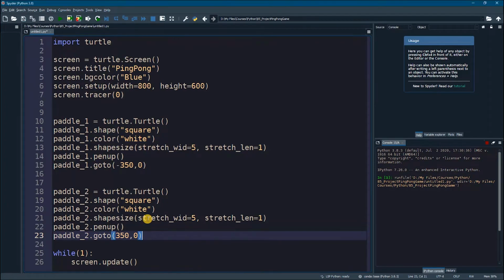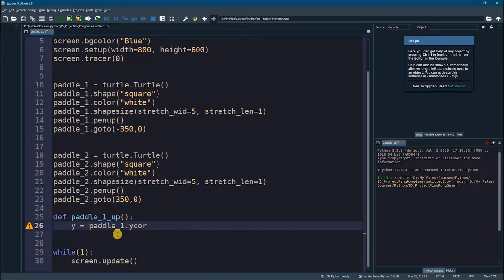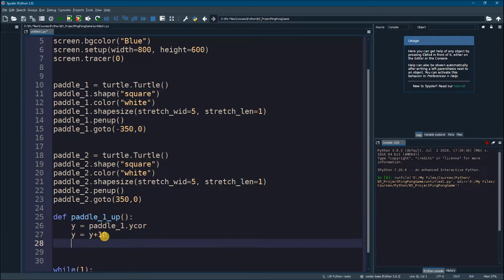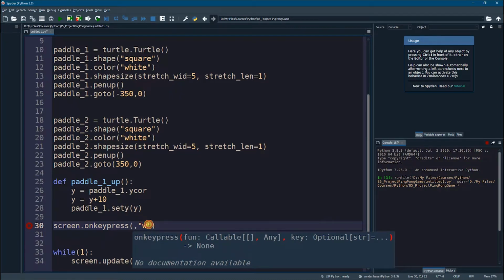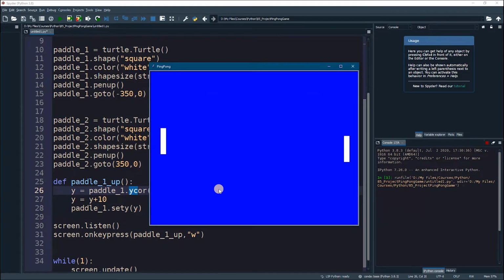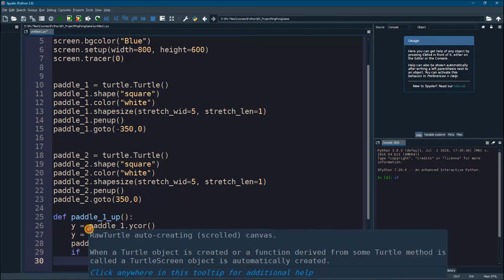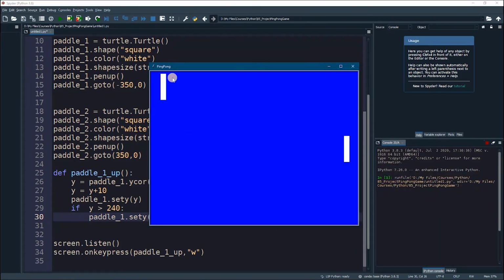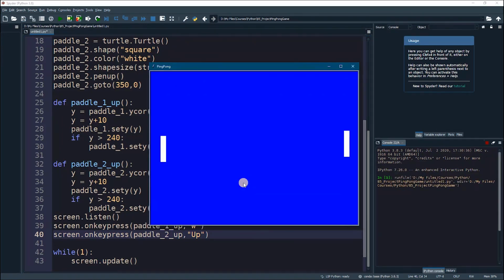Python Ping Pong Game Part 3 - Binding Keyboard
Let's learn Python By Creating a Ping Pong Game

Featuring:
1.Python Strings and RNG
2. Conditional Statements
3. Lists and Bundle Storage
4. Finite State Machines with Python
5. Loops
6. Functions
7. Dictionaries
8. Exceptions and Crash Handling
9. Python Built-In Functions
10. Object Oriented Programming
11. Decorators
12. Handling text Files
13. Handling  Compressed Files
14. Data Plotting with Matplotlib
15. Directory Management.
16. Command Line Based Applications
17.  Numpy and Math
18. Image Processing With OpenCV
19. Video Processing
20. Object Tracking
21.  Pandas And Tabular Data
22. GUI Based Apps
23. Converting Python to Stand-Alone Software
24. Recommender Systems with Netflix
25. OCR and Image to Text Conversion
26. Data Analysis Breakdown
27. Artificial Data Generation
28. Machine Learning Breakdown
29. Features Engineering
30. Seaborn for Data Visualization
31. Gaussian Naive Bayes
32. Principal Component Analysis (PCA)
33. Linear Regression
34. Polynomial Regression
35. K-means Clustering
36. Support Vector Machine (SVM)
37. Linear Discriminate Analysis (LDA)
38. t-SNE
39. Hierarchical Clustering
40. Time Series Analysis
41. Decision Trees
42. Random Forests
43. Reinforcement Learning
44. Natural Language Processing (NLP)
45. Building A Messages and Emails Spam Filter
46. Market Segmentation
47. Analyzing House Pricing
48. Deep learning Breakdown
49. Artificial Neural Networks
50. Image Classification
51. Convolutional Neural Networks
52. Automating Accountant Job
53. Building Web AppsFeaturing:
1.Python Strings and RNG
2. Conditional Statements
3. Lists and Bundle Storage
4. Finite State Machines with Python
5. Loops
6. Functions
7. Dictionaries
8. Exceptions and Crash Handling
9. Python Built-In Functions
10. Object Oriented Programming
11. Decorators
12. Handling text Files
13. Handling  Compressed Files
14. Data Plotting with Matplotlib
15. Directory Management.
16. Command Line Based Applications
17.  Numpy and Math
18. Image Processing With OpenCV
19. Video Processing
20. Object Tracking
21.  Pandas And Tabular Data
22. GUI Based Apps
23. Converting Python to Stand-Alone Software
24. Recommender Systems with Netflix
25. OCR and Image to Text Conversion
26. Data Analysis Breakdown
27. Artificial Data Generation
28. Machine Learning Breakdown
29. Features Engineering
30. Seaborn for Data Visualization
31. Gaussian Naive Bayes
32. Principal Component Analysis (PCA)
33. Linear Regression
34. Polynomial Regression
35. K-means Clustering
36. Support Vector Machine (SVM)
37. Linear Discriminate Analysis (LDA)
38. t-SNE
39. Hierarchical Clustering
40. Time Series Analysis
41. Decision Trees
42. Random Forests
43. Reinforcement Learning
44. Natural Language Processing (NLP)
45. Building A Messages and Emails Spam FIlter
46. Market Segmentation
47. Analyzing House Pricing
48. Deep learning Breakdown
49. Artificial Neural Networks
50. Image Classification
51. Convultional Neural Networks
52. Automating Accountant Job
53. Building Web Apps